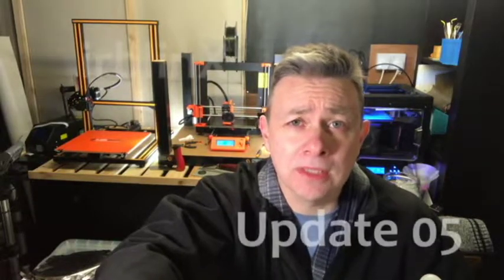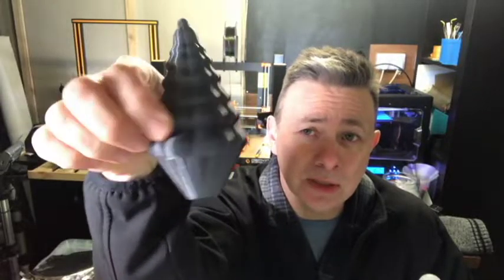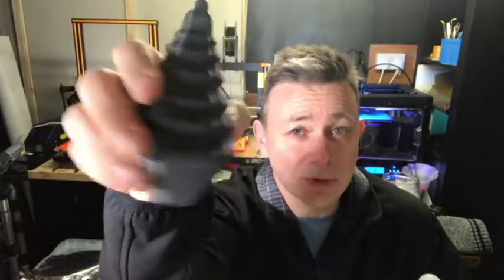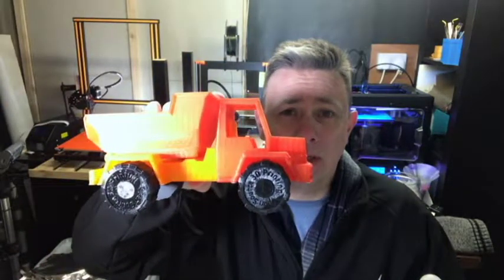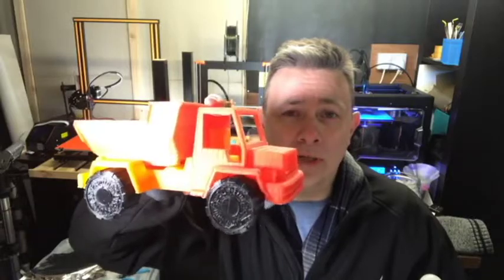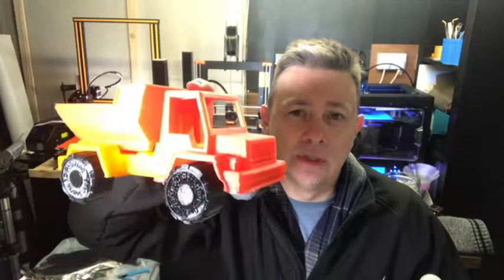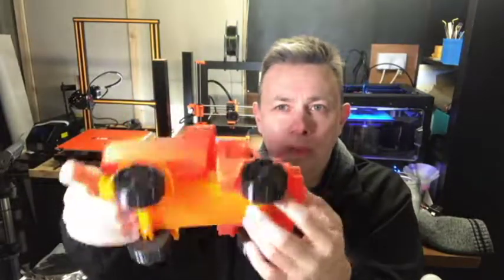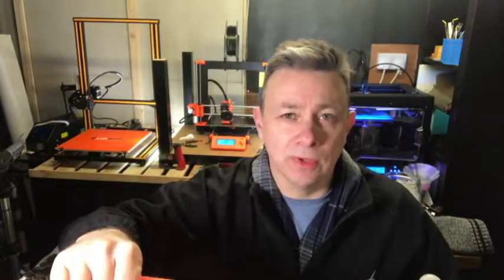3D printing update 05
The view from the irblinX print cave on a VERY cold 28th November 2017. If I'm even more stuttering than normal it is probably my teeth chattering! And yes I did mean HobbyKING ABS :-D

(updated version of this video, hopefully better quality)